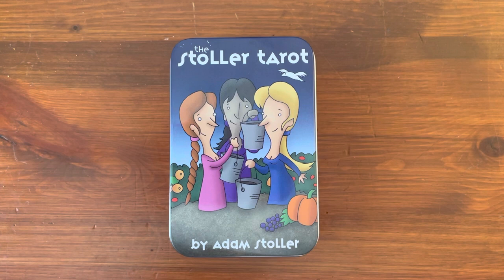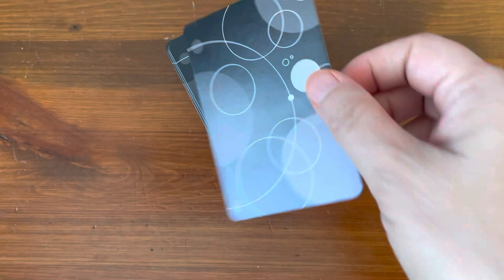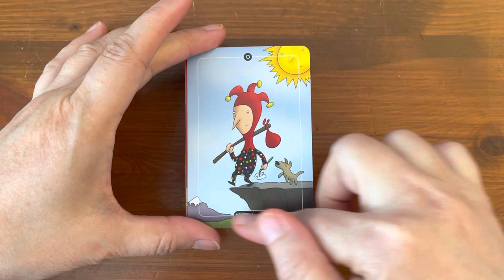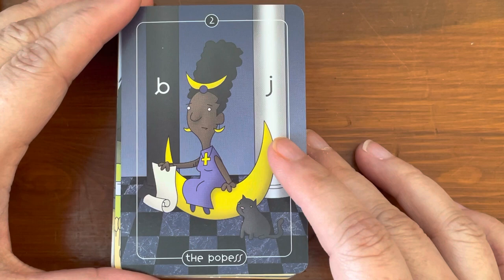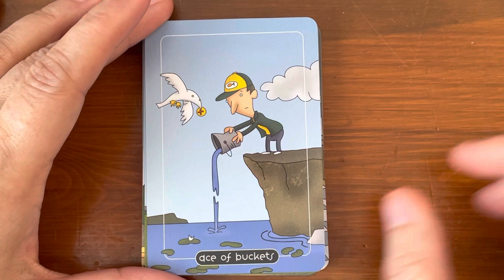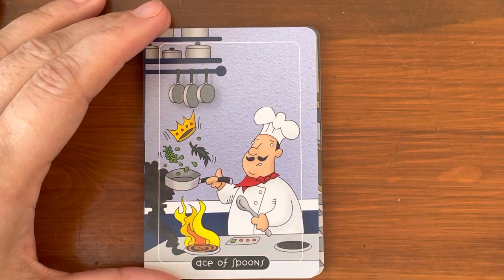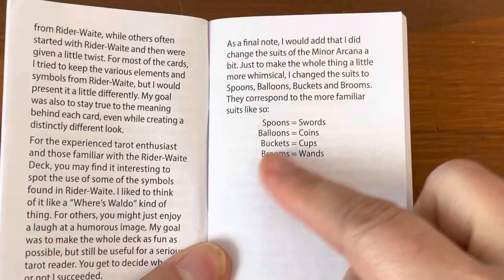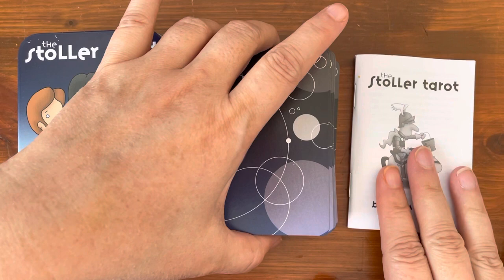The Stoller Tarot | Full Flip Through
The Stoller Tarot
By Adam Stoller